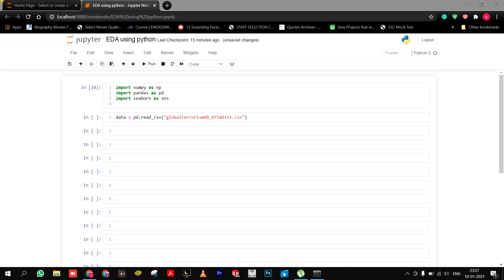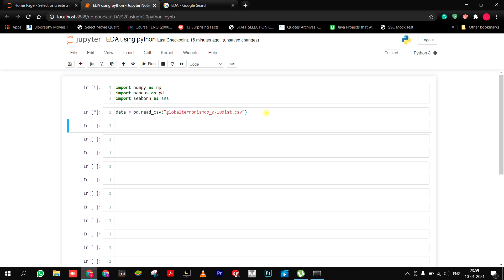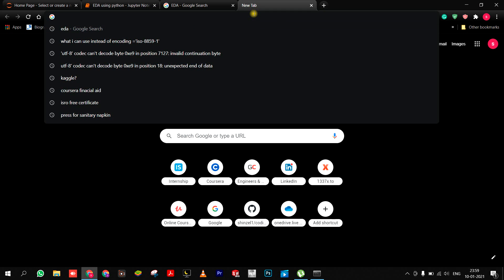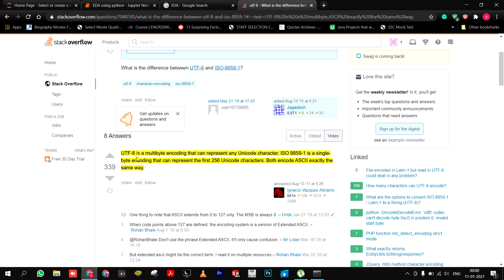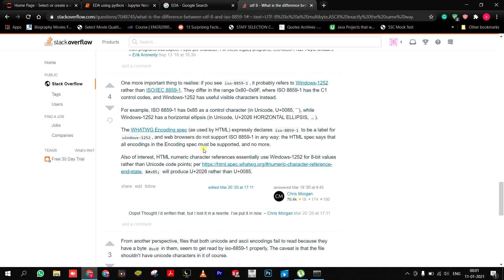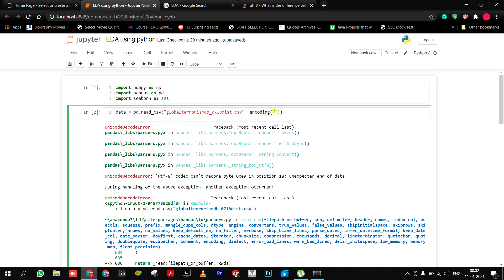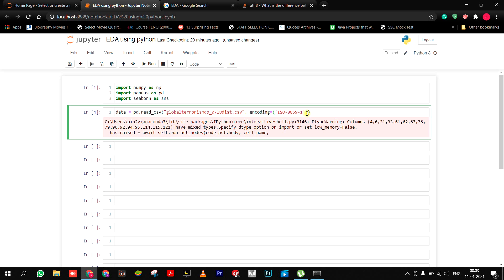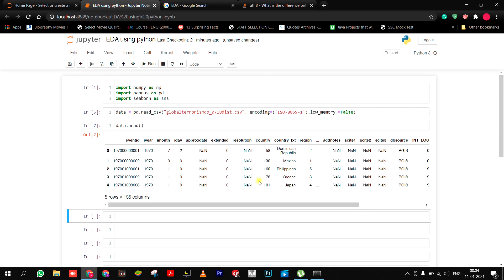importing csv file using jupyter notebook UTF-8 problem, solved!!!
the problem arose in Exploratory data analysis, in importing file global terrorist
while importing the file in data using panda as pd
data = pd.read_csv("")
 'utf8' codec can't decode byte 0xe9: unexpected end of data

solved use as shown in the video
due to an error of UTF-8 ,
using encoding =('ISO-8859-1'),low_memory =False)
using encoding=('ISO-8859-2')
I have just started my Freelancer page in upwork , check this out

Importing CSV File with UTF-8 Encoding in Jupyter Notebook: Problem Solved!

Description:
If you've encountered issues with importing a CSV file in Jupyter Notebook due to UTF-8 encoding problems, worry no more! This tutorial will guide you through the process of resolving this issue and successfully importing CSV files with UTF-8 encoding.

When dealing with non-English characters or special characters in your CSV file, it's essential to ensure that the encoding is properly handled to prevent any data corruption or incorrect interpretation. In this tutorial, we'll cover step-by-step solutions to overcome the UTF-8 encoding problem.

First, we'll explain the significance of UTF-8 encoding and its importance in handling diverse character sets. You'll understand why it's crucial to handle the encoding correctly to maintain the integrity of your data.

Next, we'll provide you with practical solutions to import CSV files with UTF-8 encoding in Jupyter Notebook. We'll guide you through the process of specifying the encoding parameter when reading the CSV file using popular libraries such as Pandas. Additionally, we'll explore alternative approaches, such as converting the encoding of the CSV file before importing it.

Throughout the tutorial, we'll provide you with code snippets, explanations, and troubleshooting tips to ensure a smooth importing process. You'll gain the confidence and knowledge to handle UTF-8 encoding issues effectively, allowing you to work with CSV files containing diverse character sets seamlessly.

By the end of this tutorial, you'll be equipped with the necessary tools to conquer the UTF-8 encoding problem when importing CSV files in Jupyter Notebook. Say goodbye to data corruption or misinterpretation caused by incorrect encoding and unlock the full potential of your data analysis projects.

Join us in solving this common challenge and watch this tutorial to overcome the UTF-8 encoding problem when importing CSV files in Jupyter Notebook with confidence.